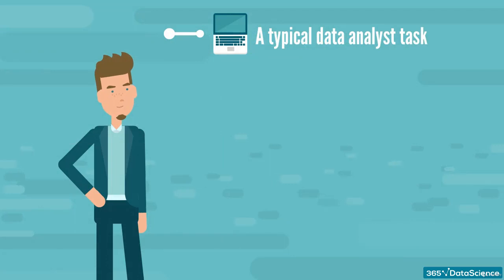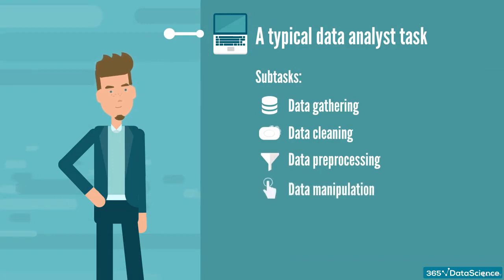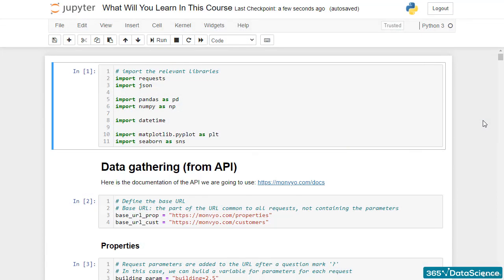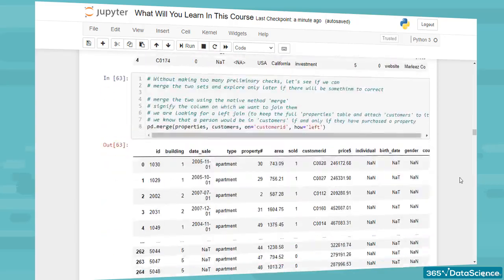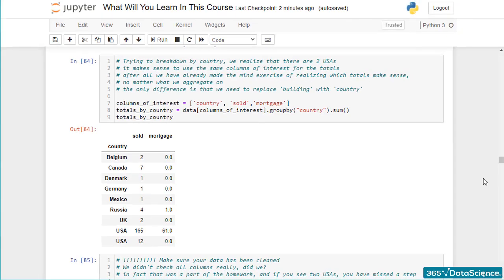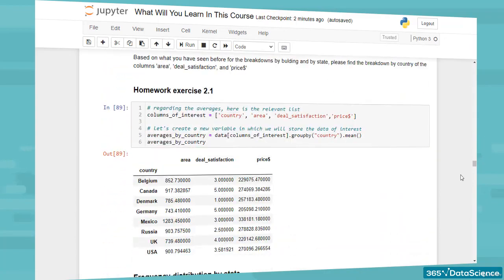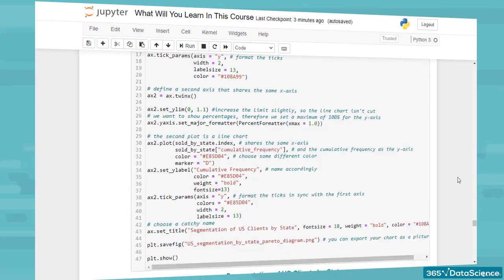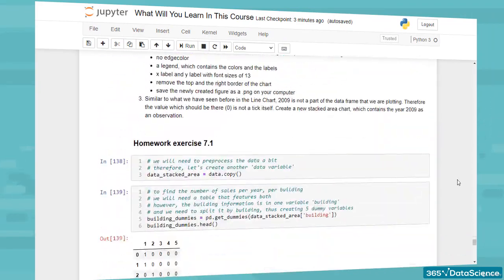001 A Practical Example What Will You Learn in This Course